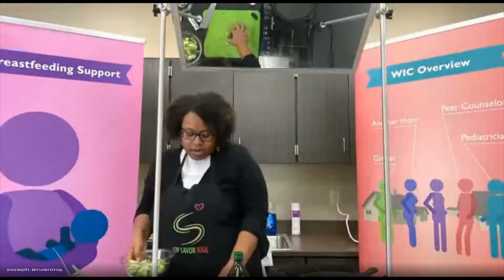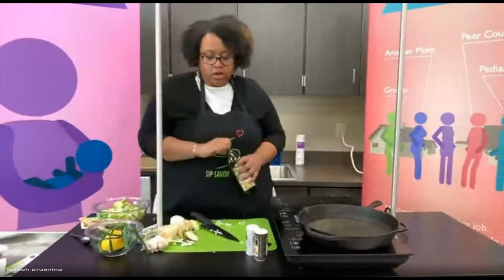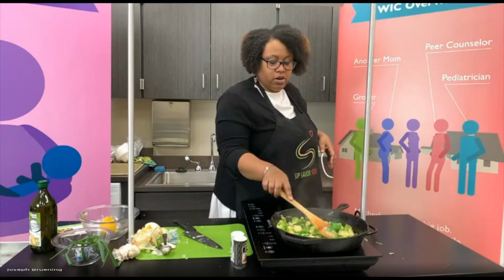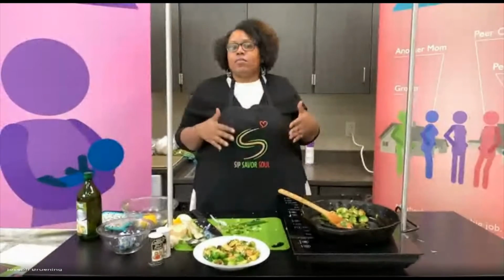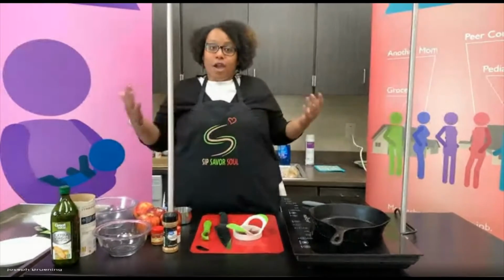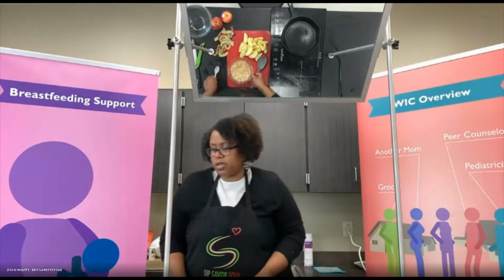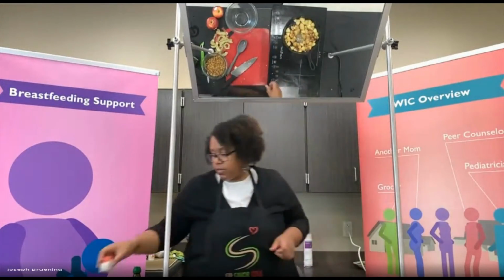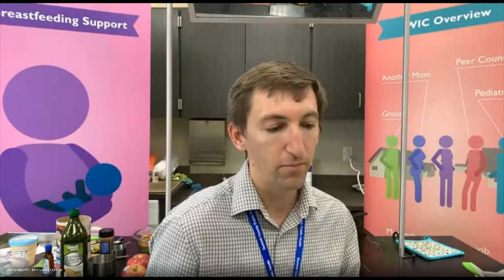Summit County WIC’s 1st Cooking Class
Watch this video to learn how to make both Pan Roasted Brussel Sprouts and Apple Oat Skillet Crisp.
00:00 - Intro
02:00 - Pan Roasted Brussel Sprouts Recipe to get this recipe, got to
26:00 - Brussel Sprouts Nutrition Education
32:00 - Apple Oat Skillet Crisp Recipe to get this recipe, go to
48:30 - Apple Nutrition Education